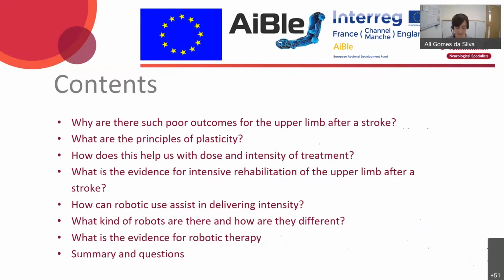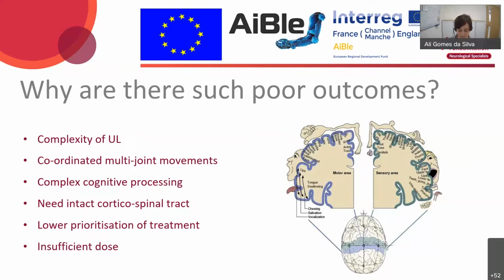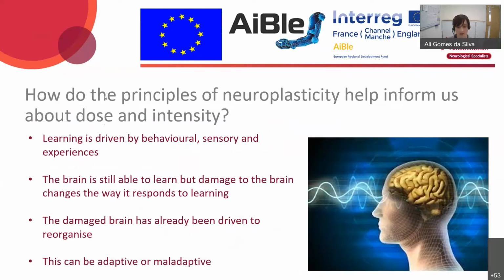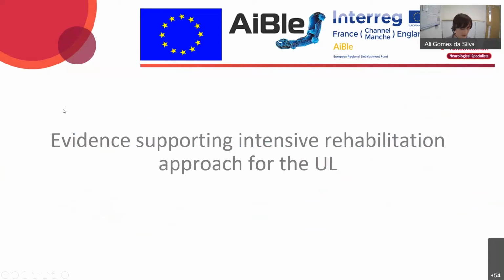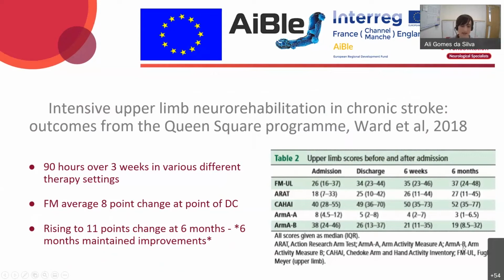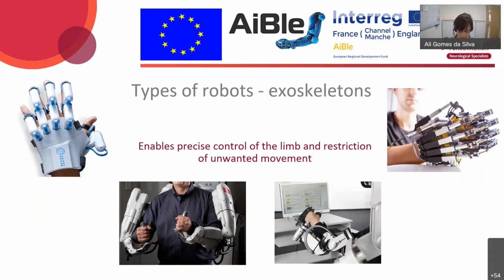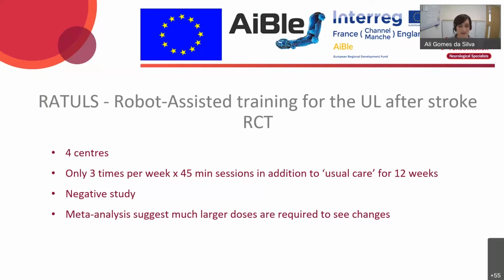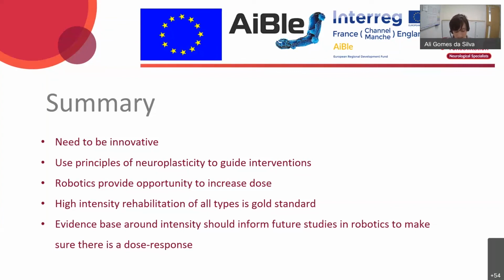Why Do We Need to Treat the Upper Limb Intensively and How Do Robotics Help Us? - EU Interreg AiBle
Ali Gomes Da Silva, Specialist Neurological Physiotherapist, at Hobbs Rehabilitation, talks us through why we need to use intensive treatment in the upper limb and how robotics help us to achieve the level of intensity.